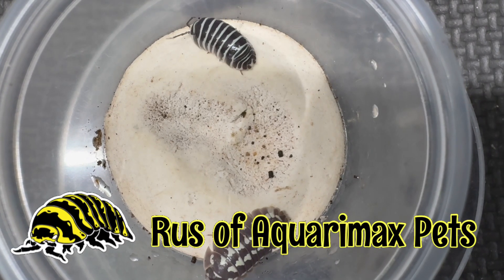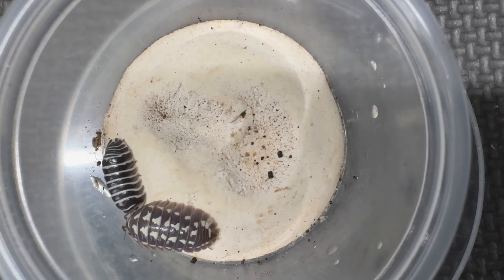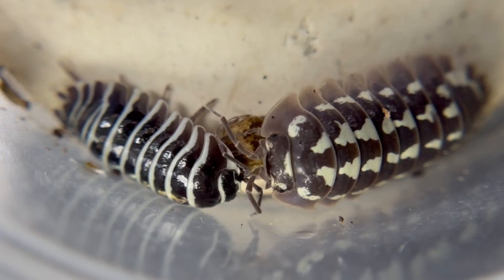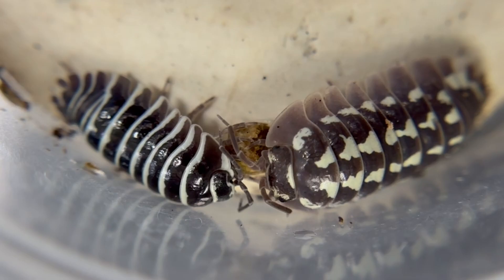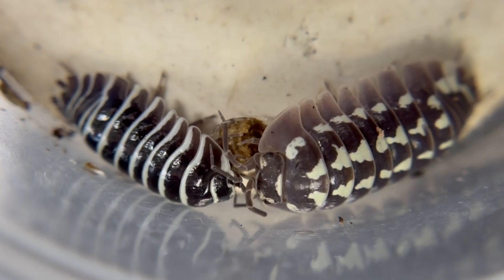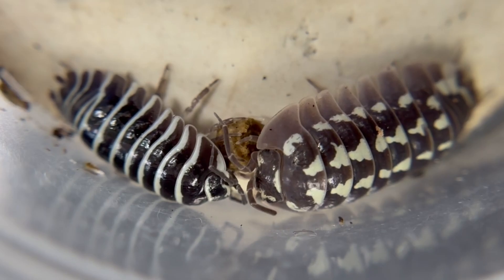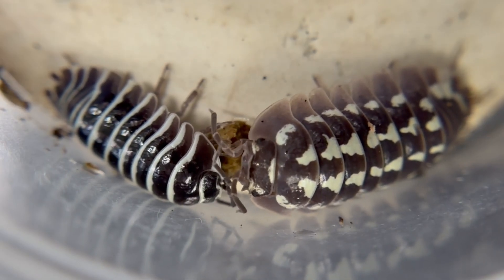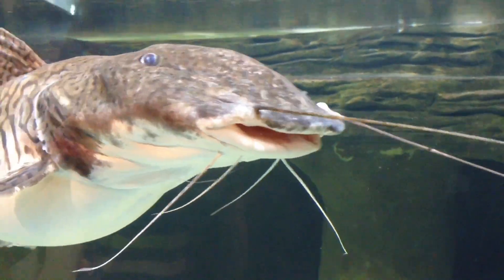Zebras vs. Zingers : Armadillidium maculatum and A. gestroi ‘Zingers’ Comparison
Armadillidium gestroi ‘Zingers’ and Armadillidium maculatum ‘Zebra’ are beautiful pet isopods, some of the best pet isopods in my opinion. As congeners, they are similar in some ways,  but have some important differences as well. Learn how Armadillidium gestroi ‘Zingers’ and A. maculatum ‘Zebra’ pillbugs differ.